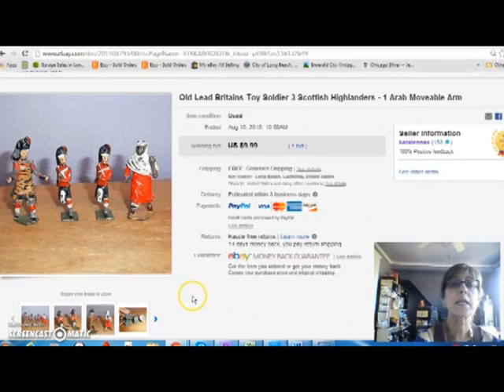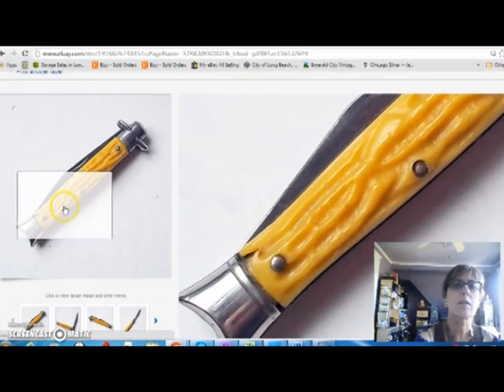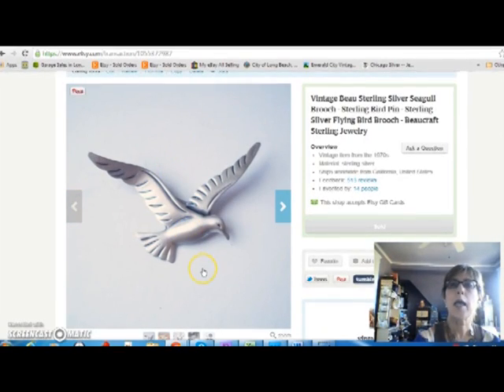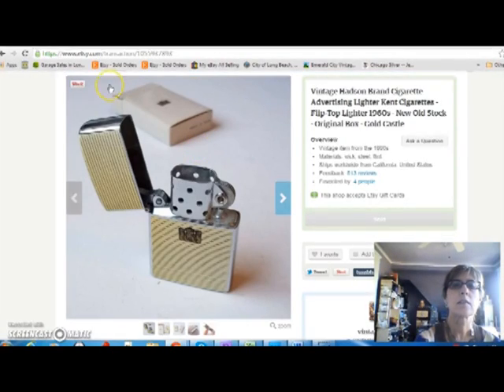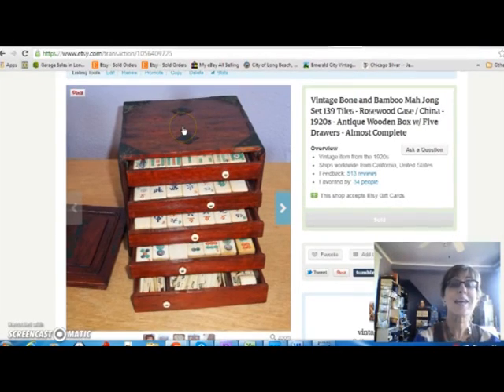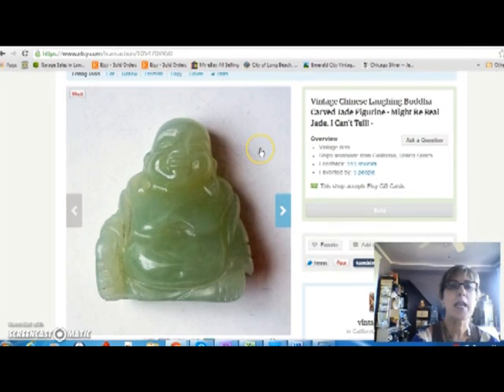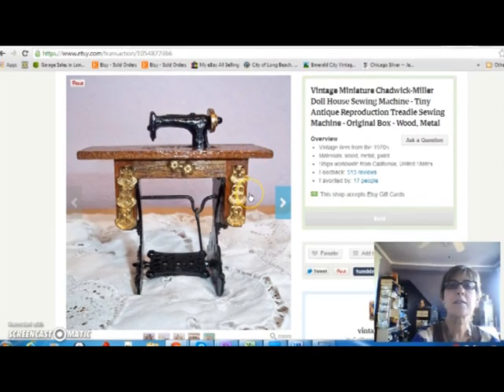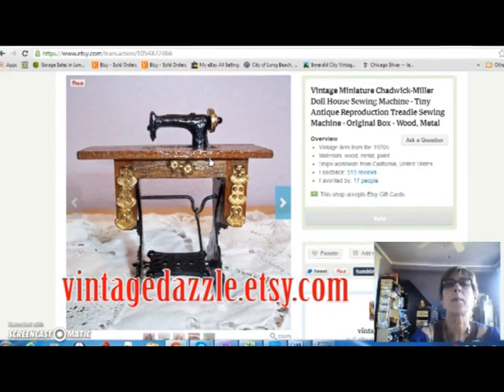Diggin' with Dirty Girl S2E41 Vintage Sales Report #18 Ebay & Etsy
I show you the vintage items I sold on Ebay and Etsy this week, how much they sold for, and how much I originally paid for them. My Etsy store is On Ebay, my seller ID is karalennox. I try to post a report once a week.